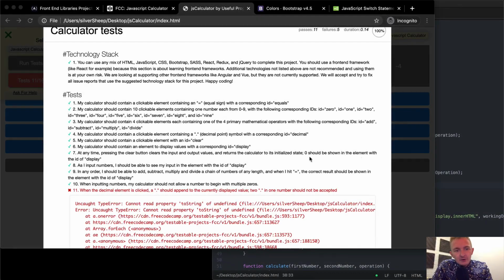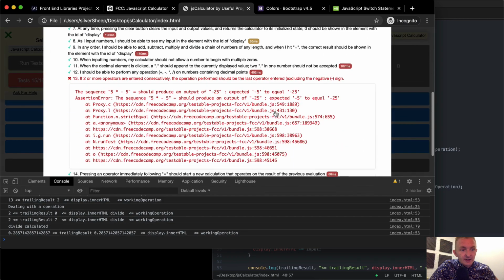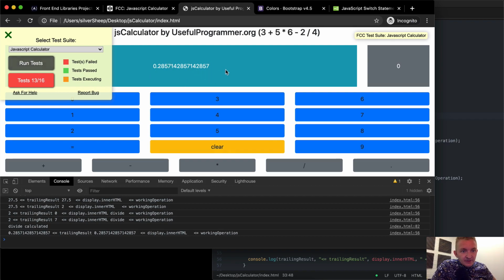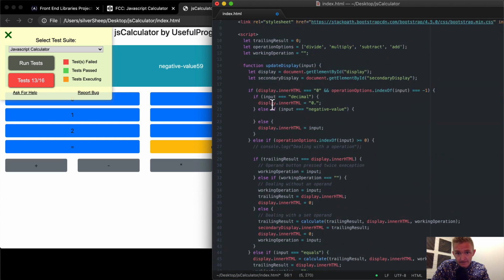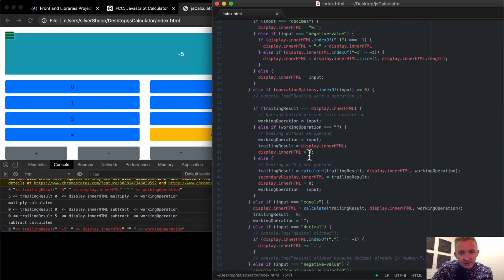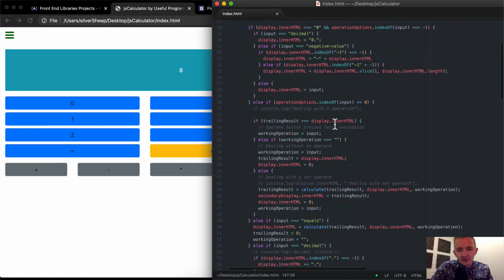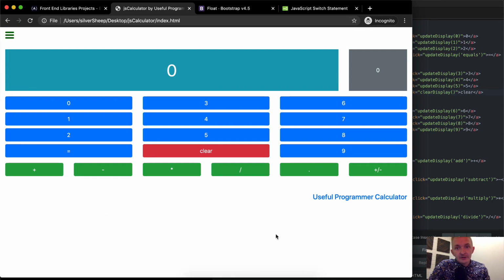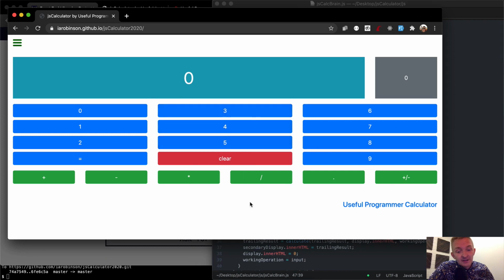Build a JavaScript Calculator - Part 2 - Front End Libraries Projects - Free Code Camp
This is part 2 of our front end libraries project in which we build a JavaScript calculator. This video constitutes one part of many where I cover the FreeCodeCamp curriculum. My goal with these videos is to support early stage programmers to learn more quickly and understand the coursework more deeply. Enjoy!